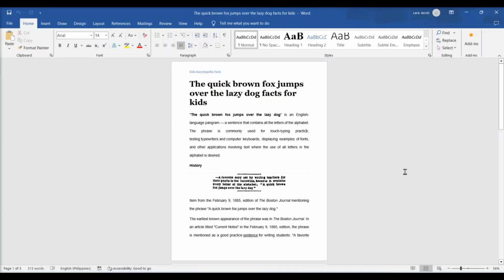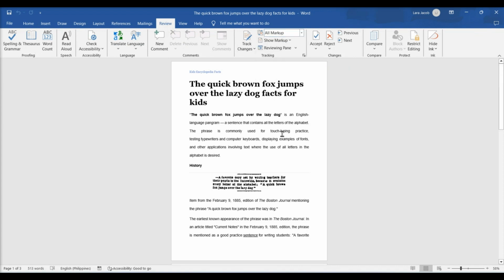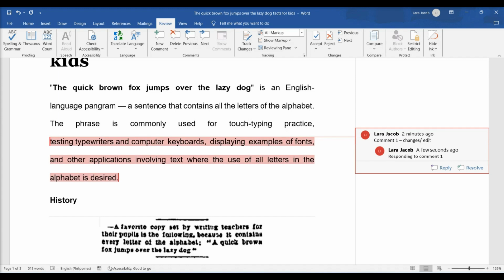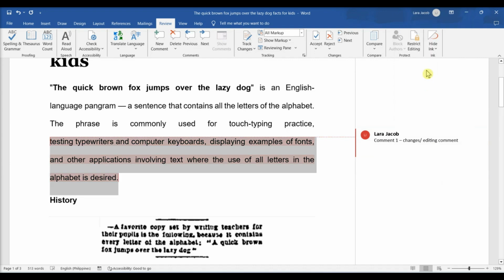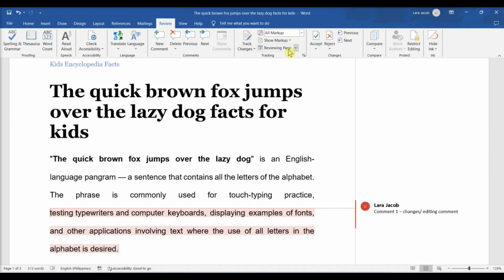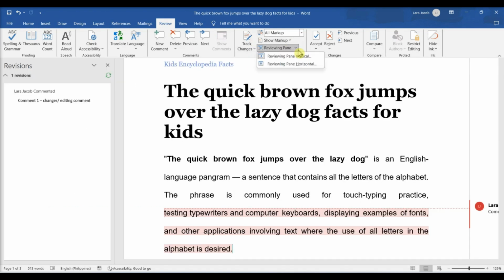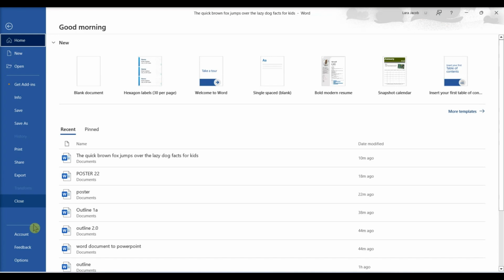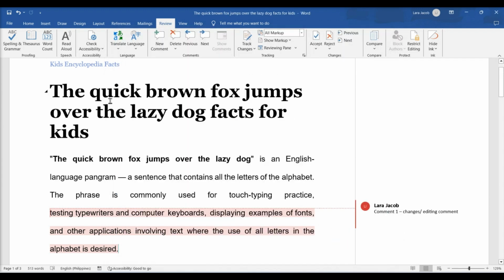How to Use COMMENT BOXES in Microsoft WORD (for Beginners)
Learn how to effectively use comment boxes in Microsoft Word to streamline collaboration and feedback. This tutorial guides you through adding, managing, and resolving comments, making document review and editing efficient for teams and individuals alike.

Image Attribution: Vecteezy.com